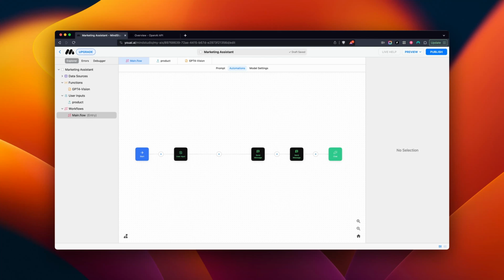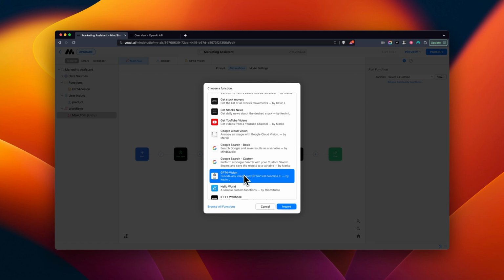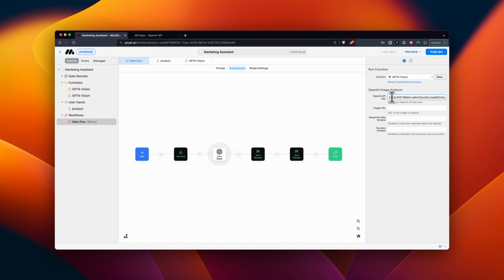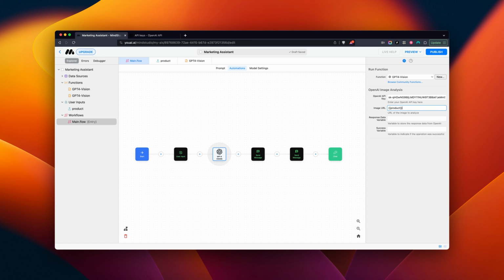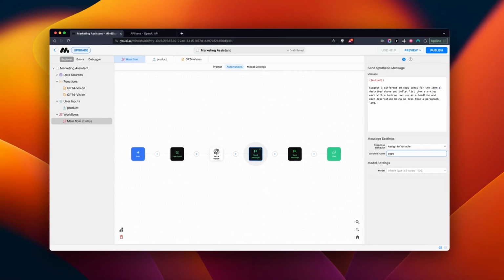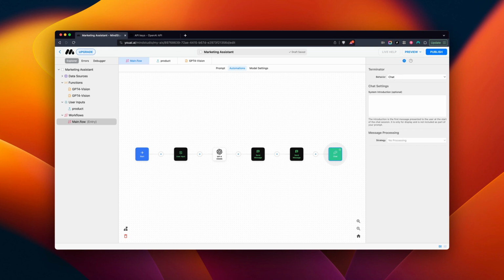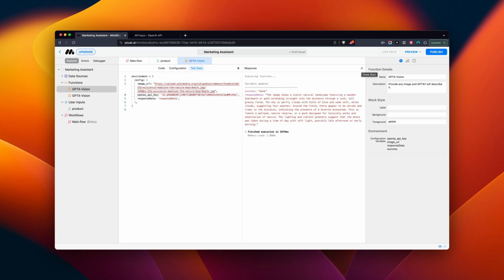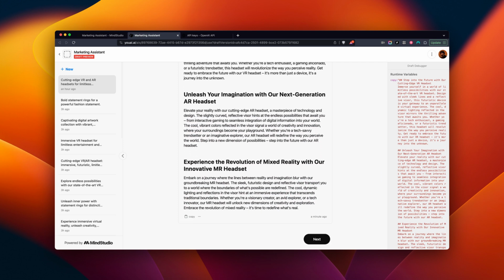Boost Marketing Applications with GPT-4 Image to Text Capabilities | MindStudio Tutorial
Learn how to analyze images and generate descriptive text in your MindStudio bots using the new GPT-4 Vision integration. This advanced computer vision API scans uploaded photos and returns detailed captions, keywords, and creative copy. Follow along as we build a marketing assistant that suggests advertisements based on product images. The tutorial covers getting API keys, sending images to the model, processing results, and displaying descriptives copy, and original visuals in the conversational flow.